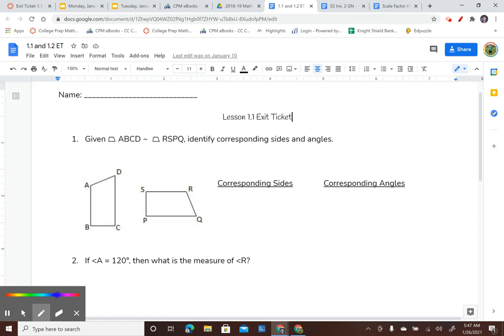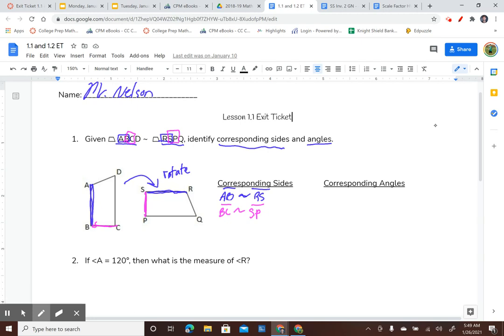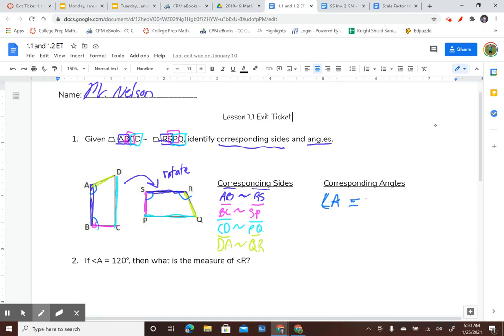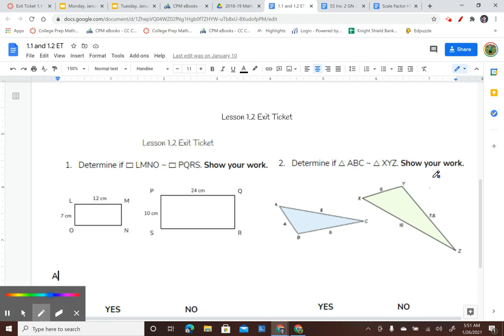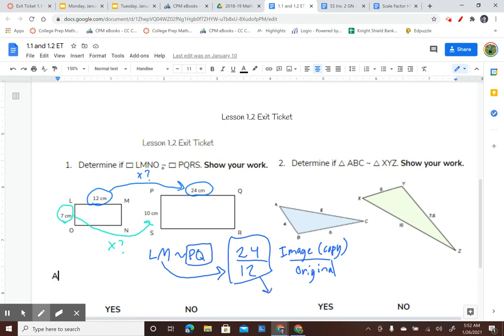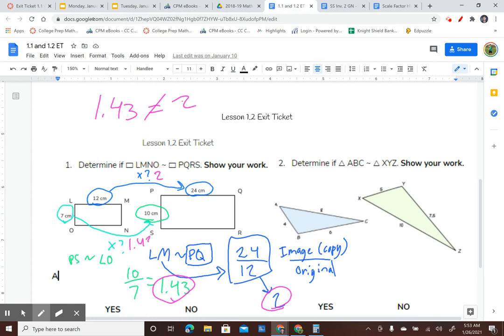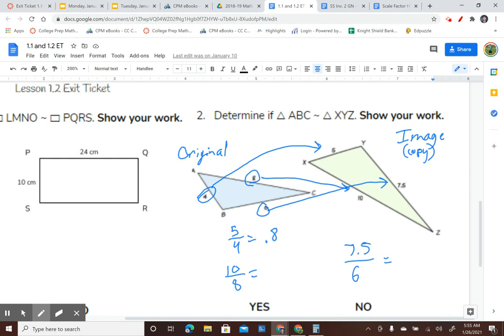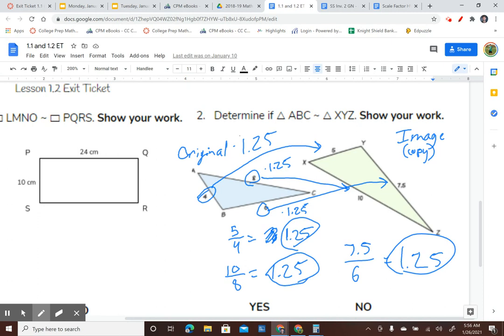Exit Ticket Review